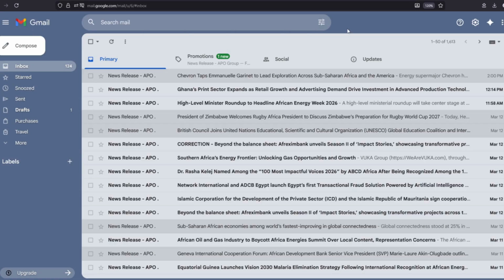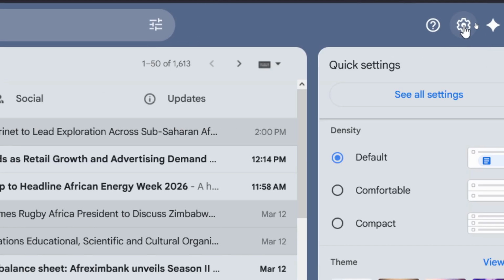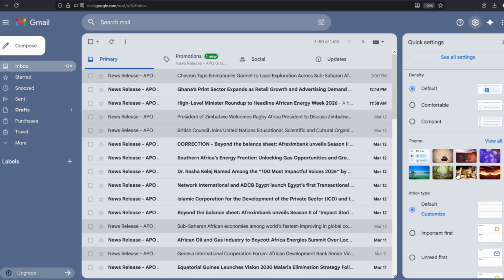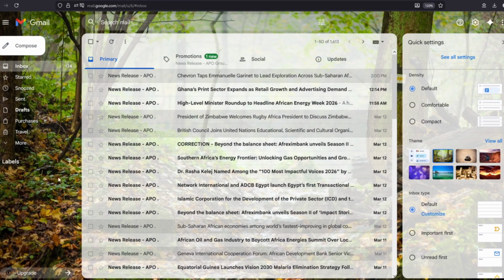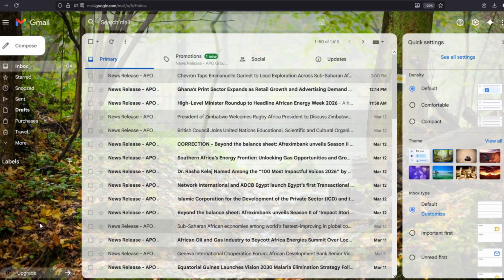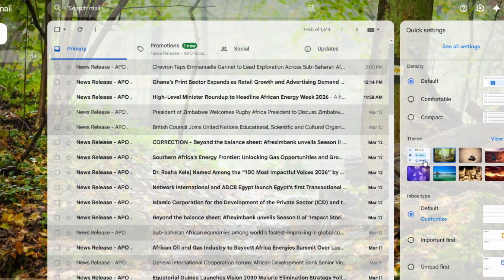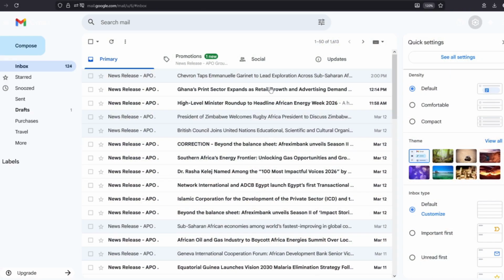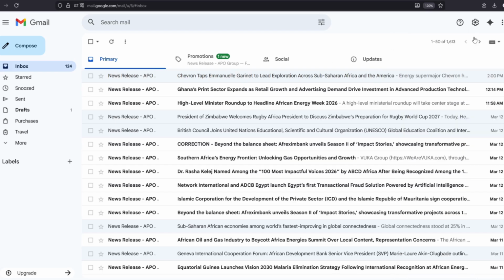How To Restore Default Gmail Background Theme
Revert your Gmail interface to the original clean white background by selecting the default theme—this removes custom images or colors instantly for better readability.
Access Themes Menu

Open Gmail on desktop browser. Click gear icon (top right) - See all settings - Themes tab (or Quick Settings - View all under Themes).​
Select Default Theme

In theme gallery, find Default (plain white/light gray)—first or highlighted option. Click it to preview. Adjust sliders if needed (Text background: Light, Vignette: Off, Blur: Off) - Save at bottom.
Verify Reset

Inbox refreshes to standard Gmail look. Applies across browsers/devices. Mobile app: Menu - Settings - General settings - Theme - Light.